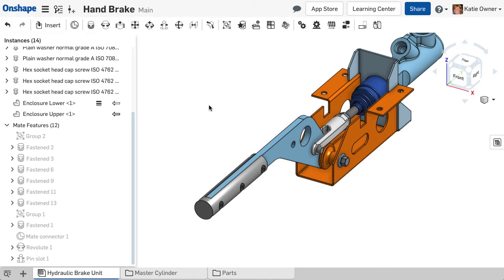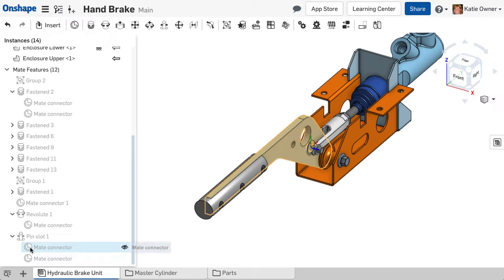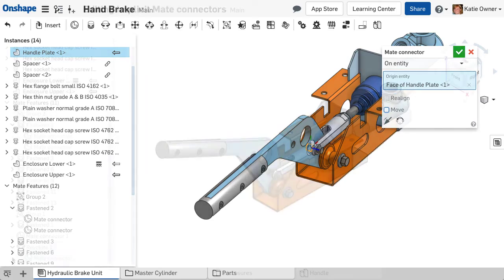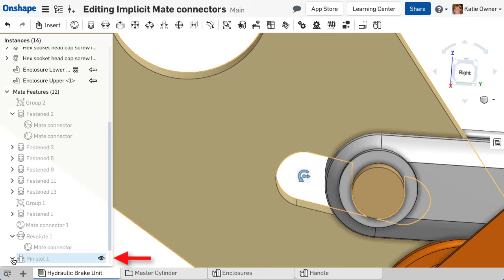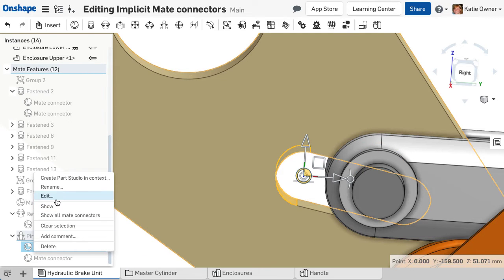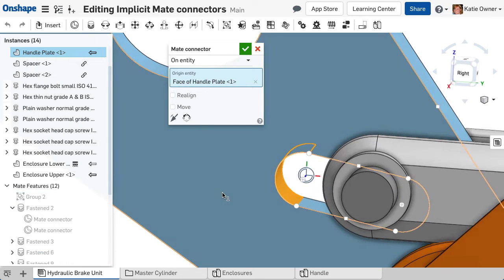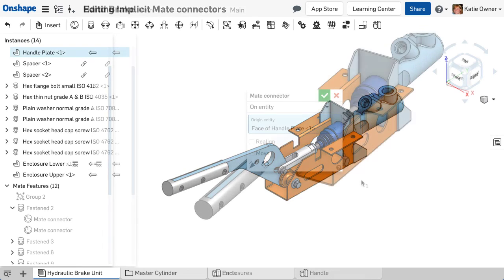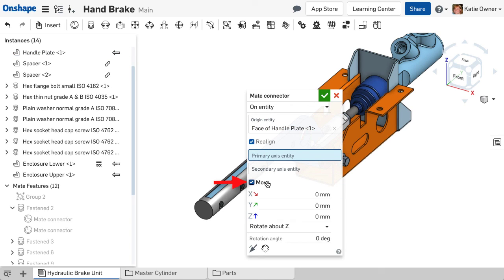How to Edit Mate Connectors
Mate connectors created within a Mate are called implicit Mate connectors and are located under the Mate in the Mate Features list.
The associative part highlights when hovering over an implicit Mate connector.
Edit Mate connectors by realigning to geometry entities, moving, flipping the primary alignment, or reorienting the secondary alignment.